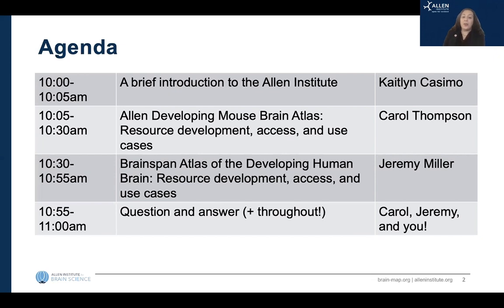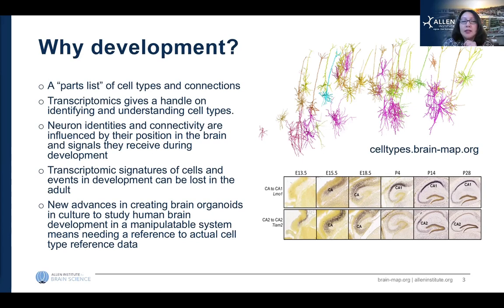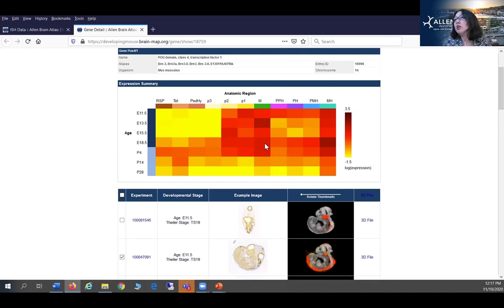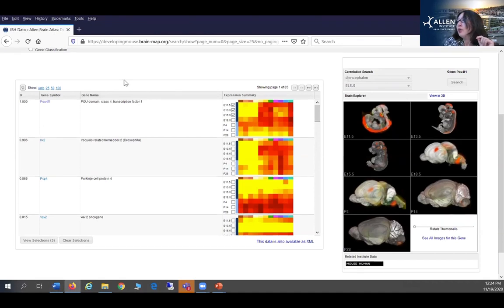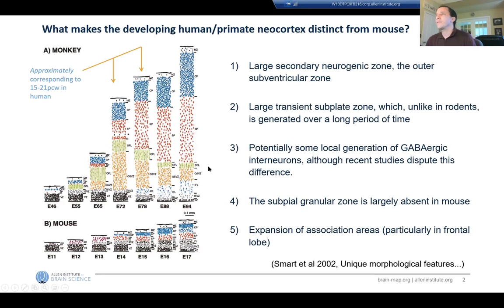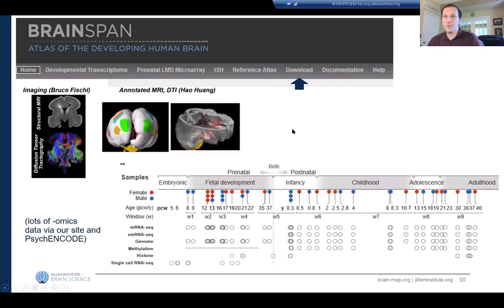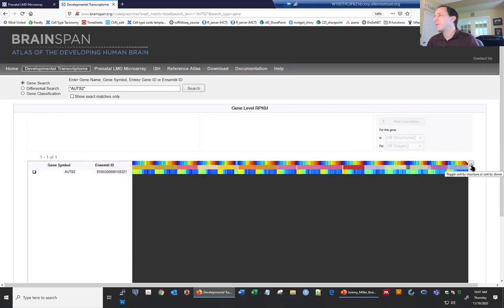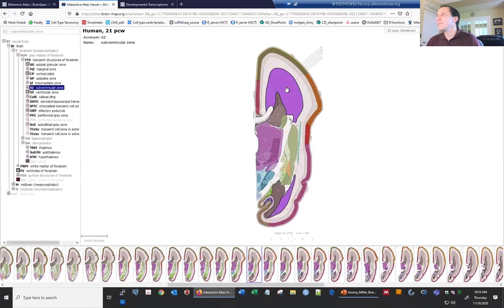Open for (neuro)science tutorials: Atlases for development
Learn how to use the Allen Developing Mouse Brain Atlas and Brainspan Atlas of the Developing Human Brain to accelerate your research. For more information on this tutorial series,
Jump to:
Allen Developing Mouse Brain Atlas: 4:25
BrainSpan Atlas of the Developing Human Brain: 28:55
To view the Q&A from this tutorial and ask additional questions, please visit our Allen Brain Map Community Forum